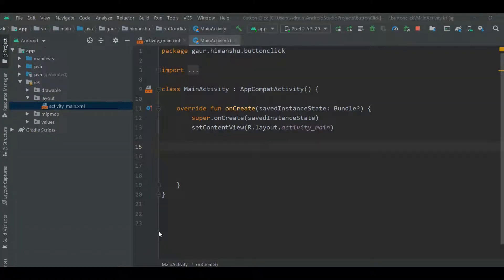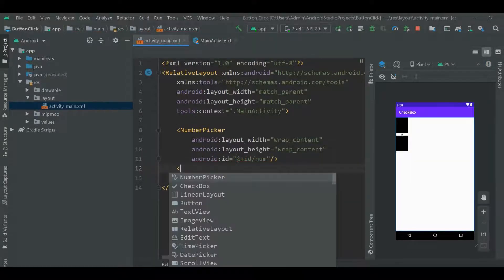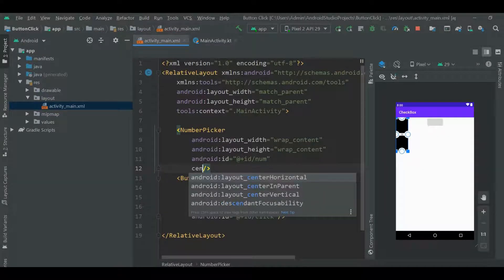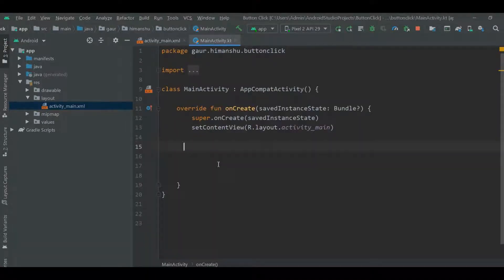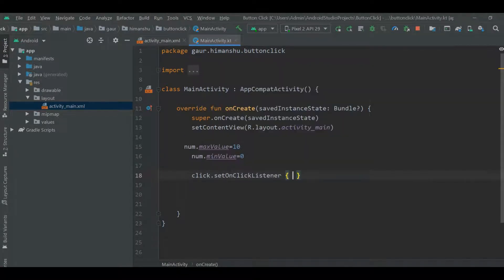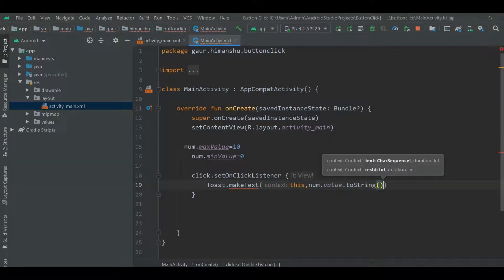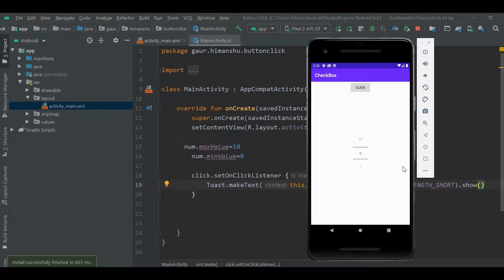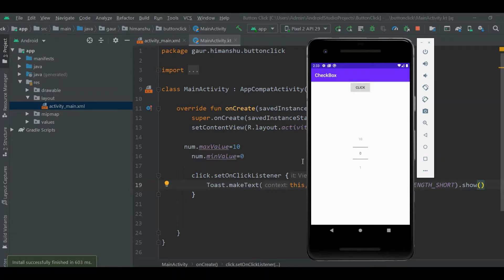Number Picker in Android Studio using [KOTLIN]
Hello Everyone...
In this lecture we're going to learn how to create a Number Picker in our Android Studio projects